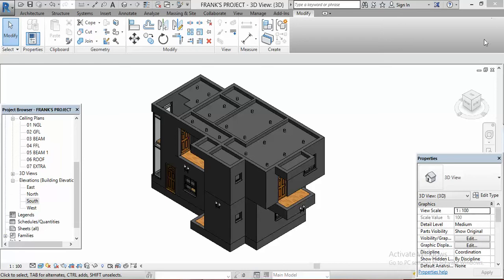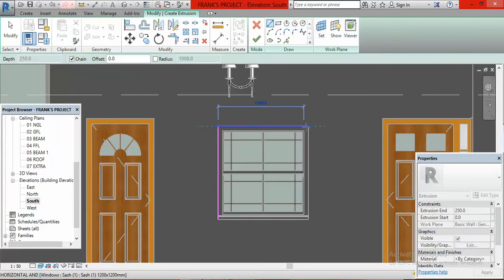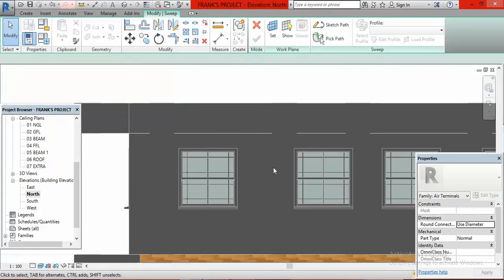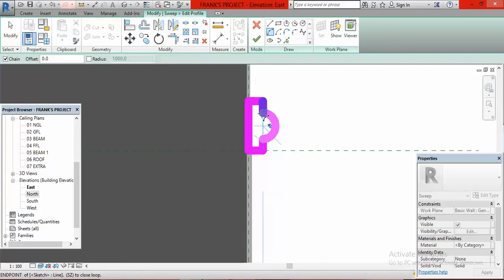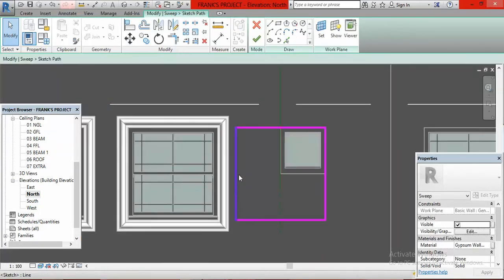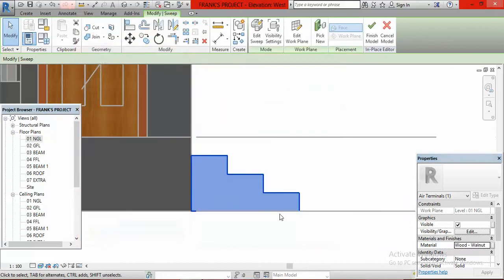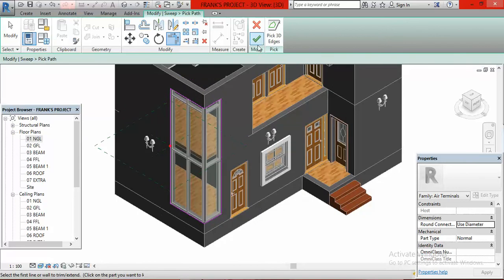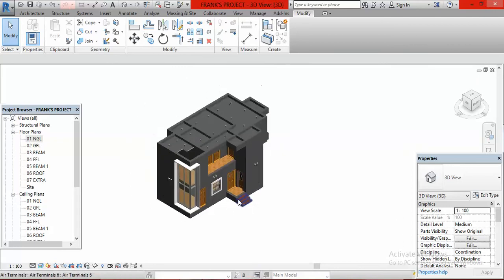LESSON 14- Understanding Massing in Revit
This video clearly explains how you can use the two prominent massing tools (Extrusion and Sweep) to create a mass or lump object like window hood or steps. After watching this video, you will never find it difficult creating your window hood any more.